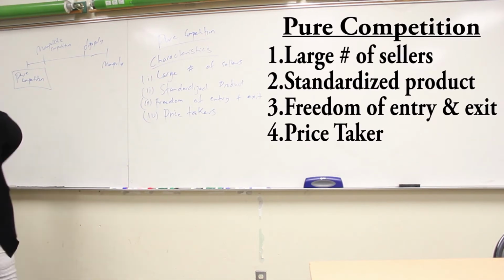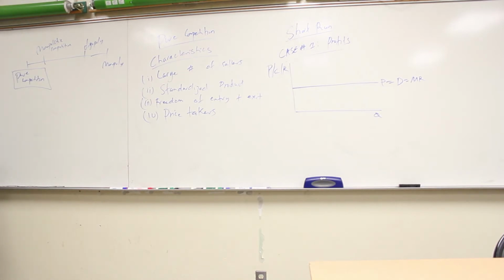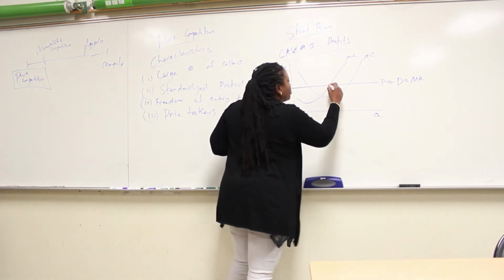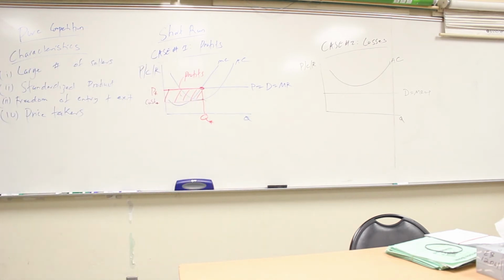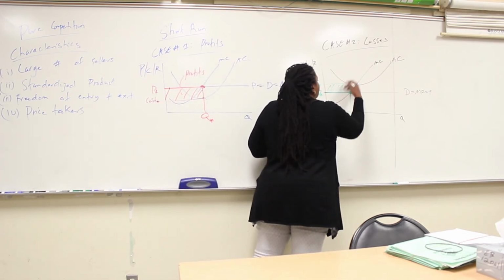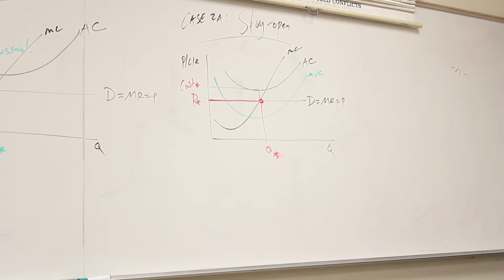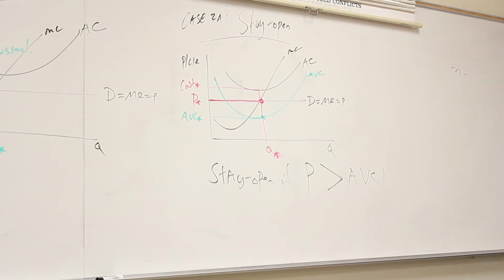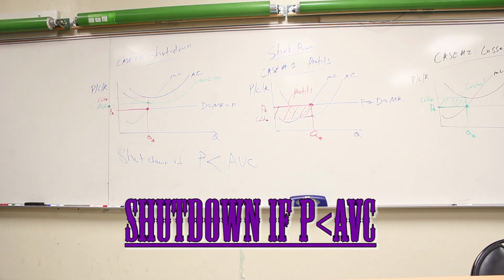Pure Competition: Short-Run